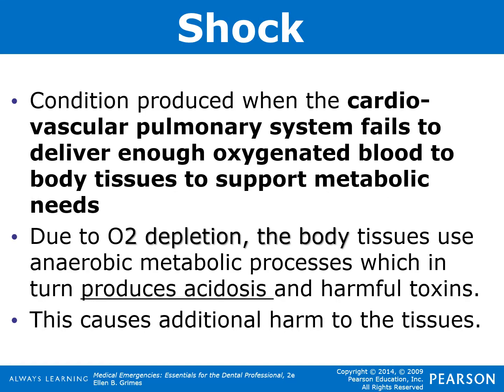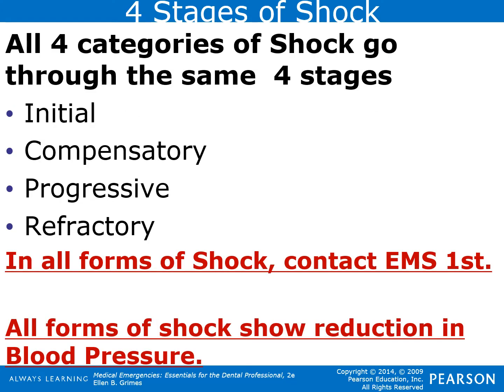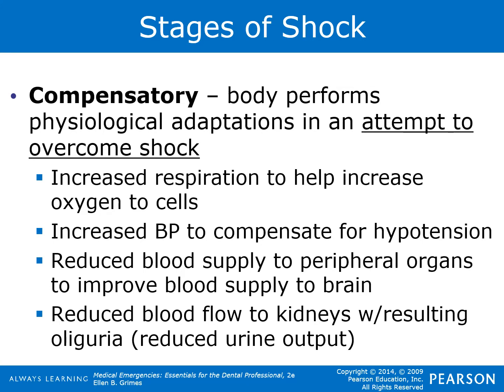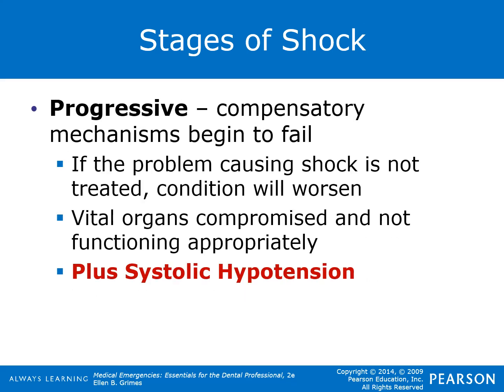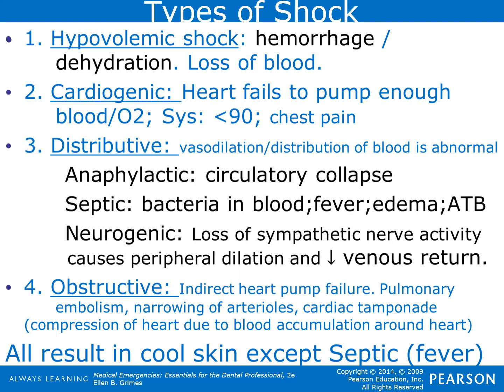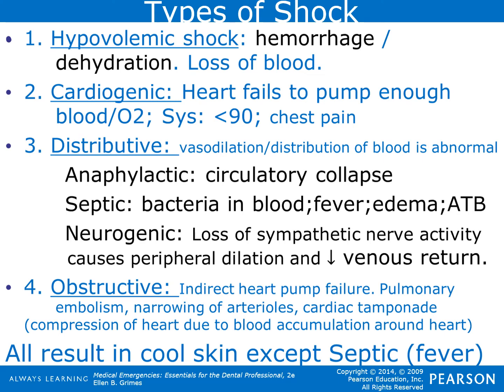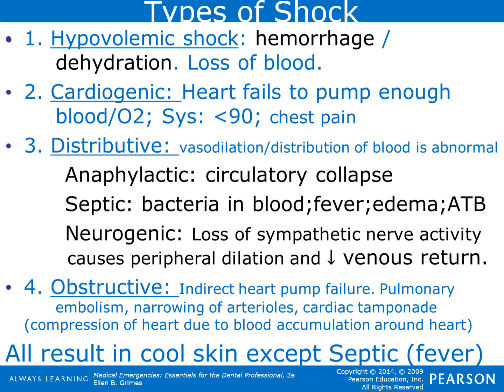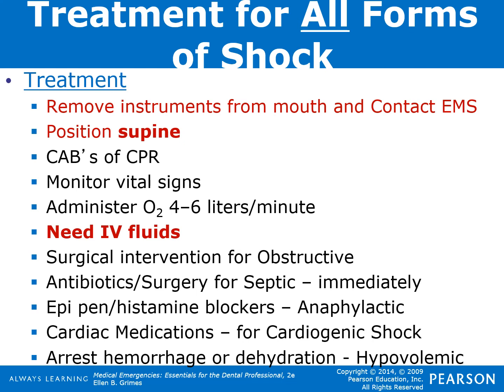DH111 CH 6 SHOCK (10) Recorded